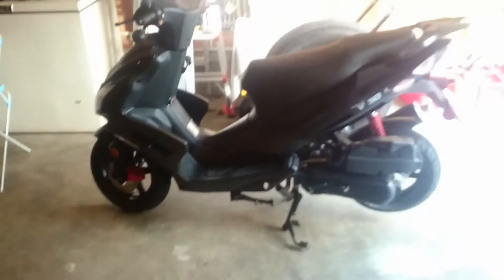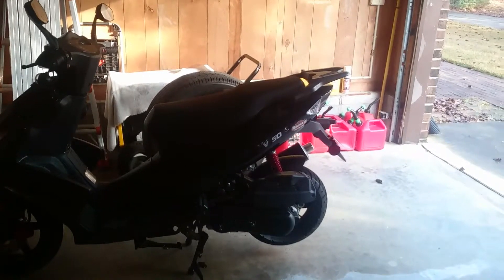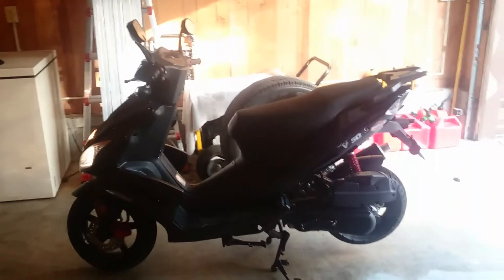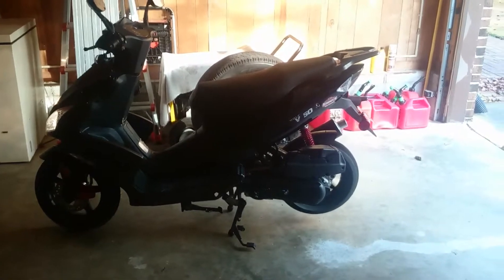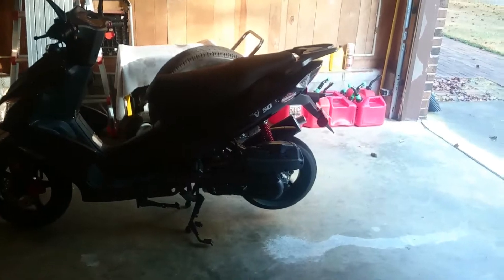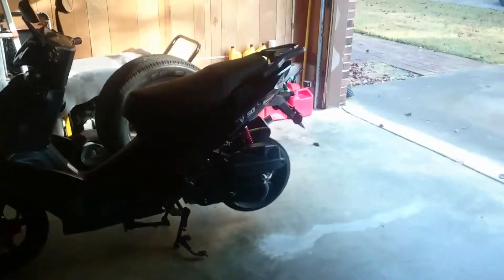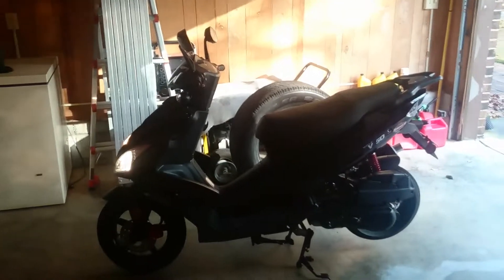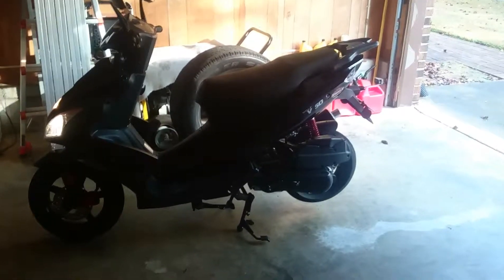Let the bike warm up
BIKE (Becky)
Wolf Brand 2015 Wolf V150
CAMERAS
Sony Xperia (Cell Phone)
GEAR
Helmet:  Daytona Edge Helmet (modular)
Boots:  Brahma Steel Toe Boots
Jacket(s):  ProBiker, Nautica
Knee/Shen Guard:  Fox
Glove(s):  Olympia, Icon Twenty Niner
Chaps:  Viking

ALL VIDEOS ARE FILMED IN MEXICO